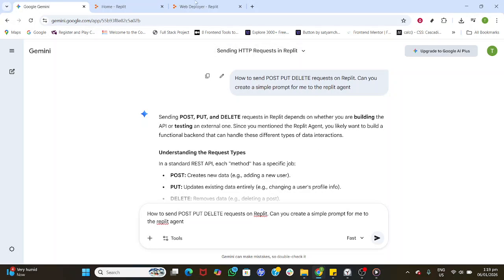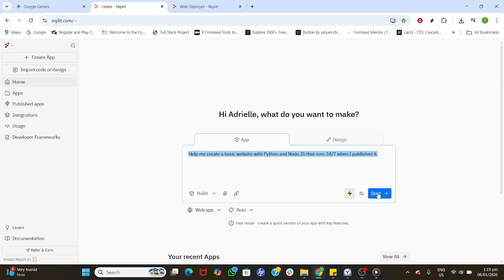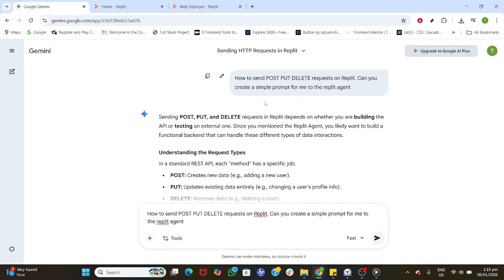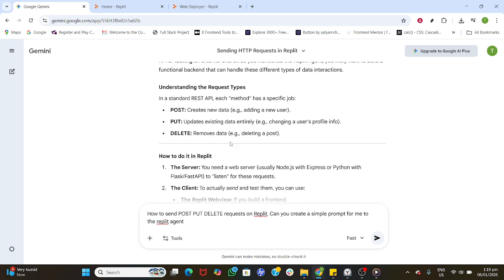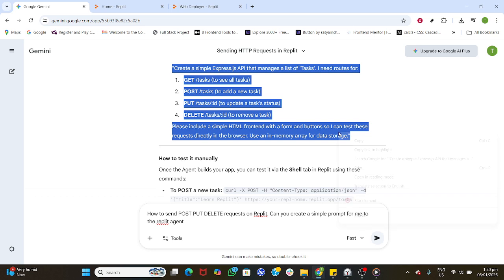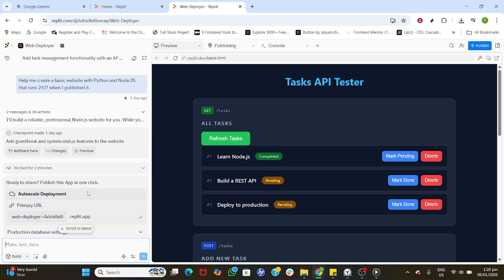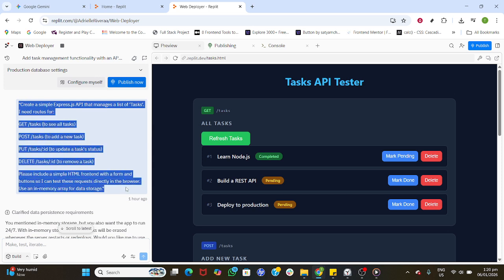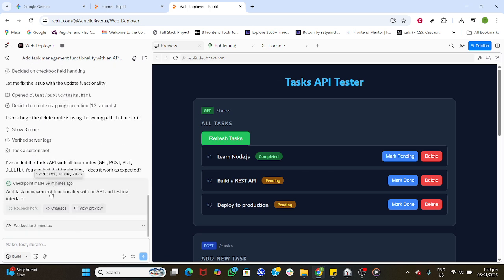How To Send Post Put Delete Requests On Replit (Updated 2026)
In this video, we discuss backend development fundamentals by learning to send post put delete requests. We cover handling replit api requests and testing your endpoints directly within the IDE.

00:00 Intro
00:09 Create a New Replit Web App Project
00:41 Prepare a Prompt for the AI Agent
01:14 Use the Agent to Build the API
01:31 Specify Frontend and Data Storage
01:54 Run the Agent and Review Files
02:14 The In-Memory Array and Testing Interface
02:28 Publish and Share the Project